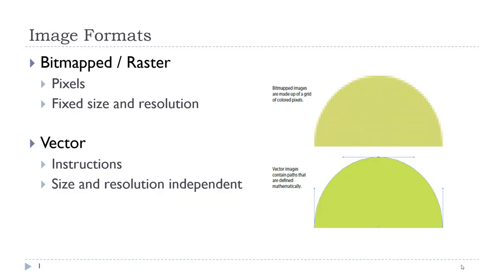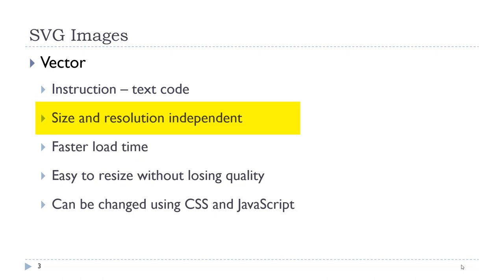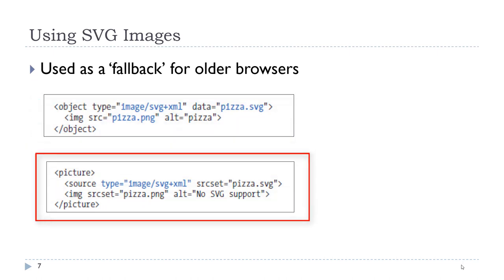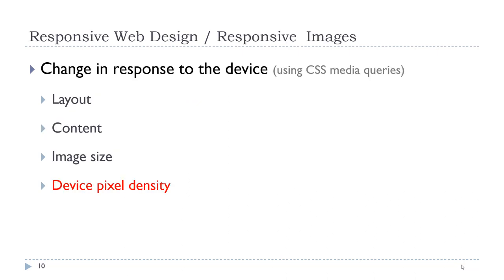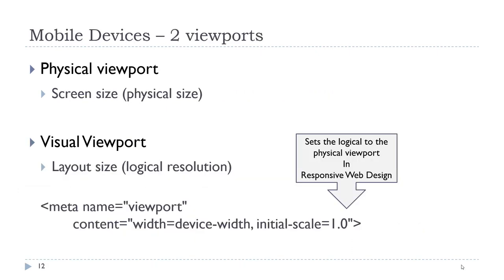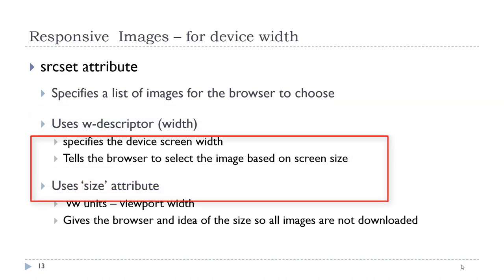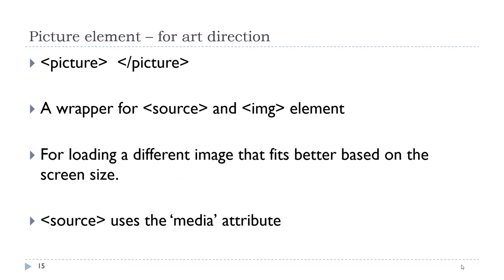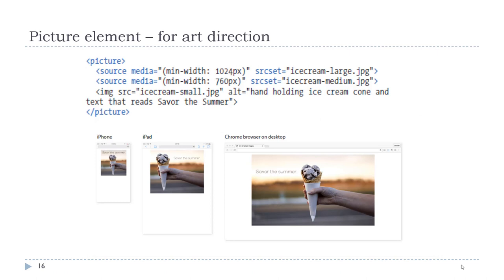Website Development - SVG, srcset, picture